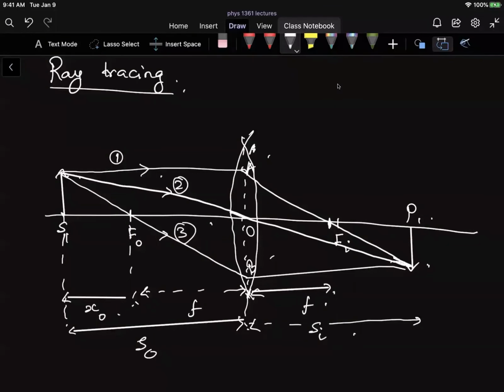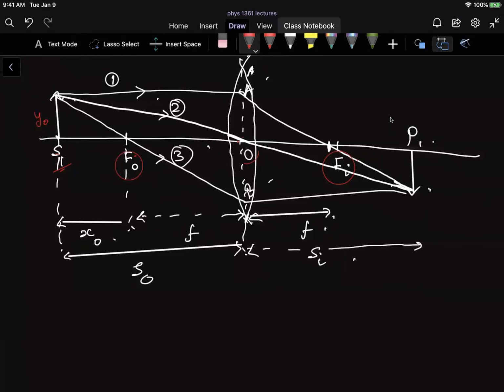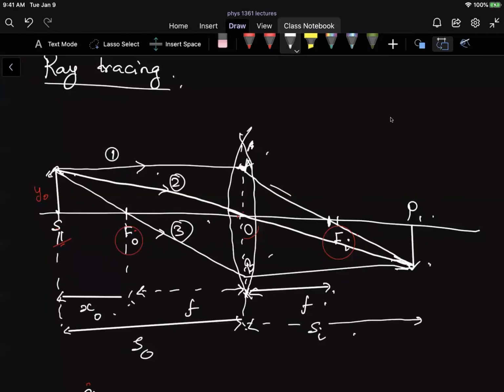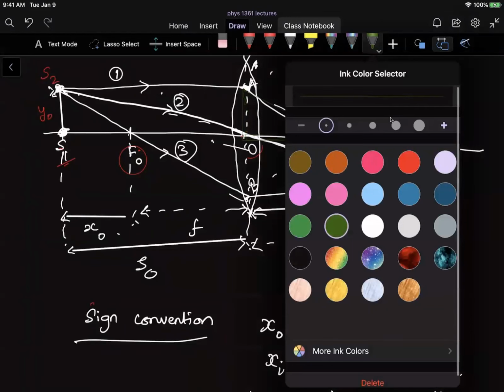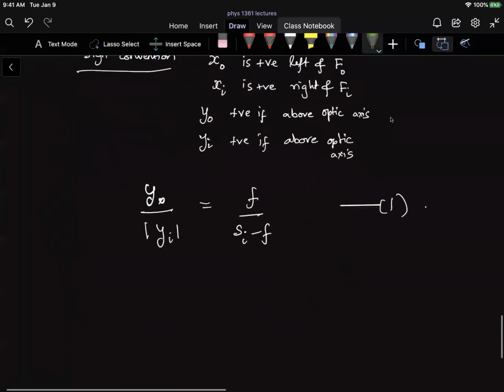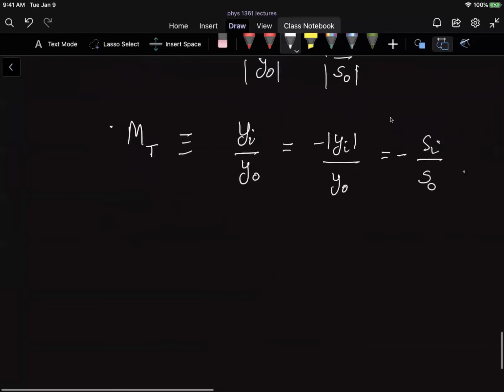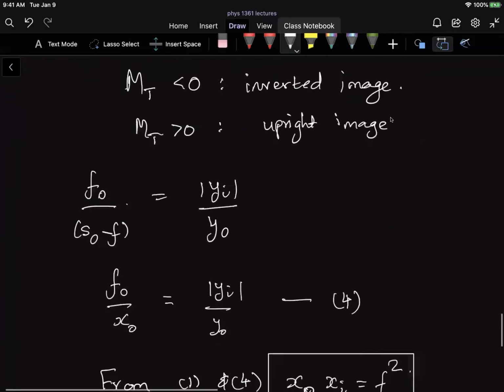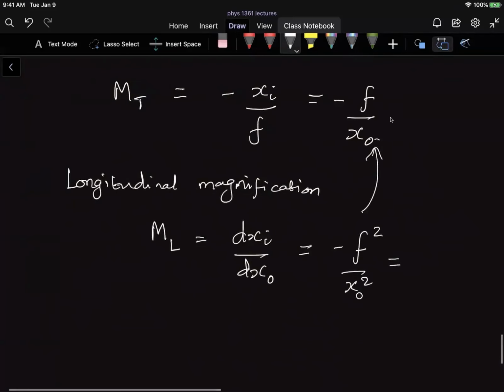1361 F23 Lecture 10A Supplemental: Ray Tracing Intro